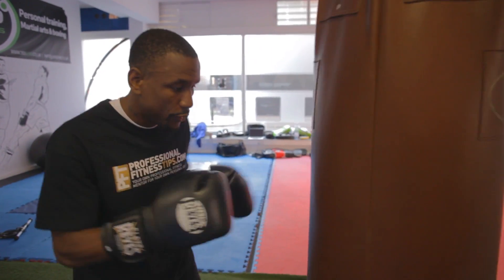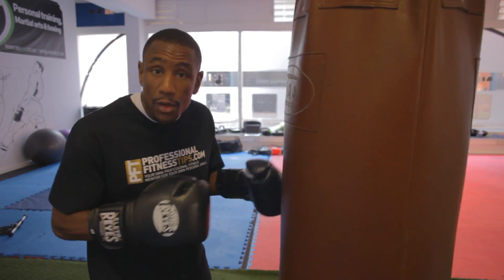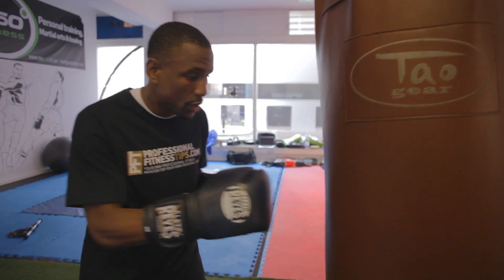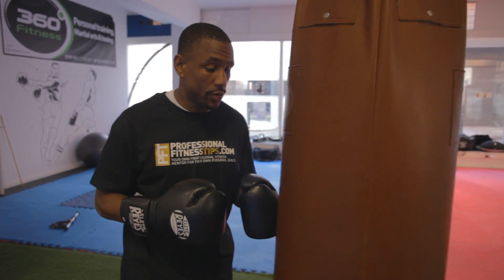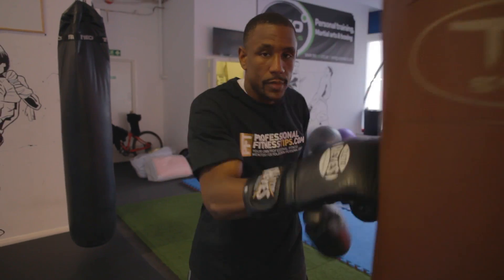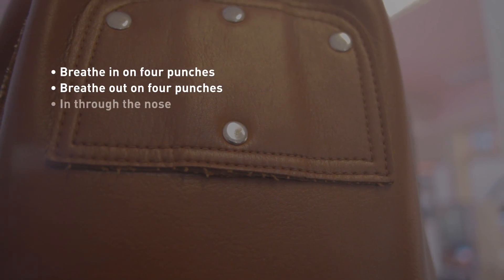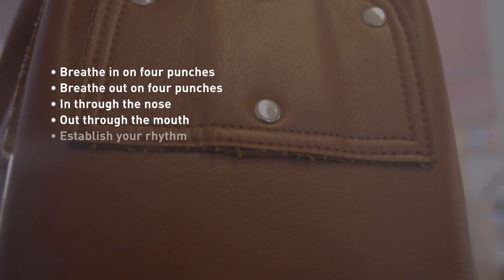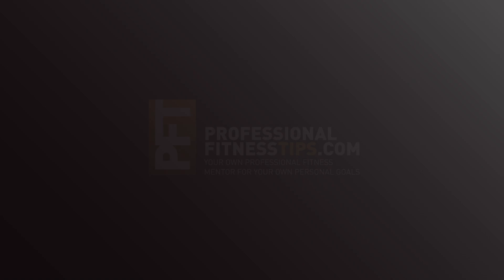Ammo Boxing: Lesson 1.18 Breathing Practice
Breathing Practice